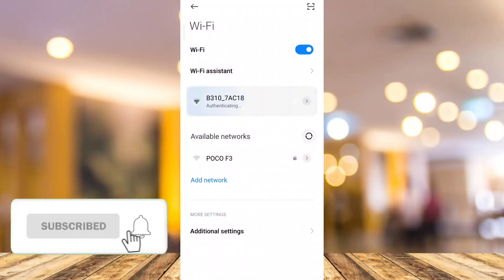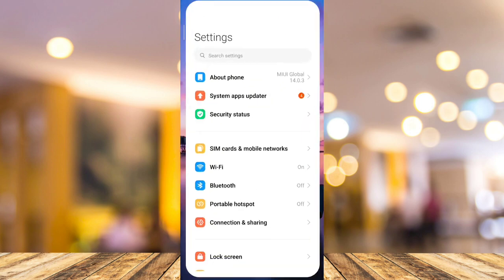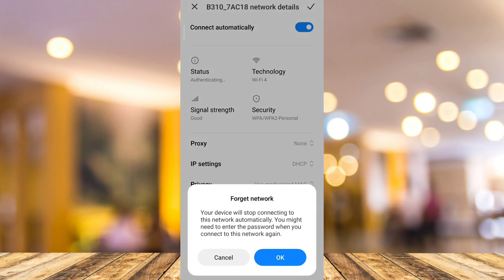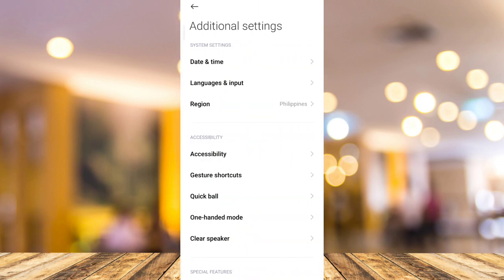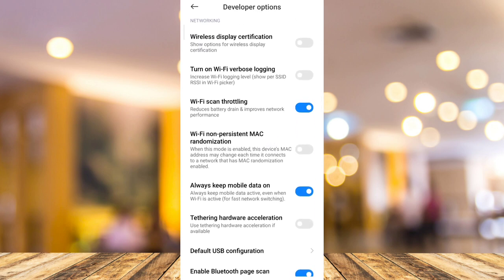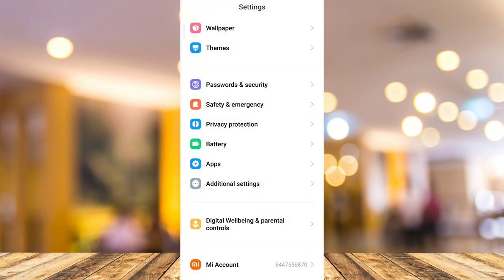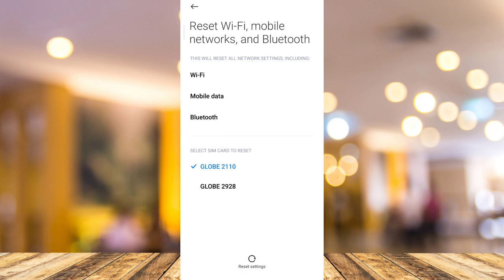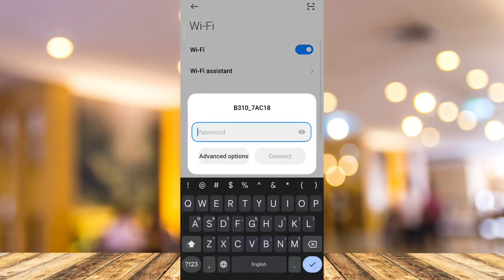How To Fix Wi Fi keeps Disconnecting Issue on Android 2025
How To Fix Wi Fi keeps Disconnecting Issue on Android
In this video, we’ll show you How to Fix Wi-Fi Keeps Disconnecting Issue on Android. If you’re experiencing frequent Wi-Fi disconnections on your Android phone, follow this easy step-by-step guide to troubleshoot and resolve the problem and get a stable connection.